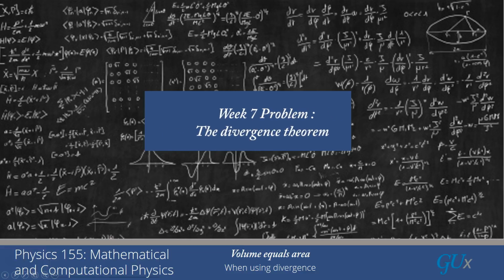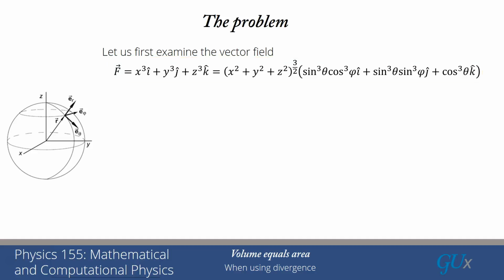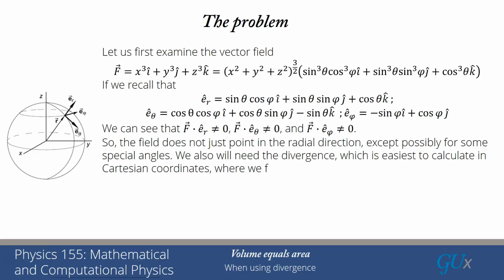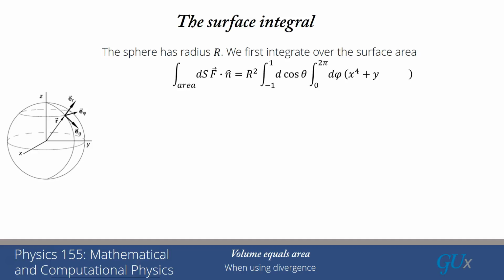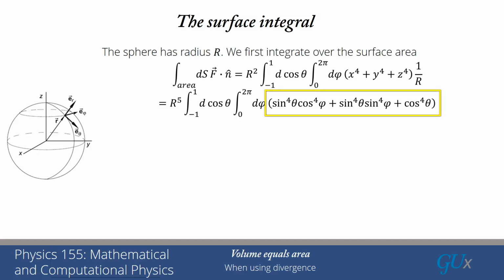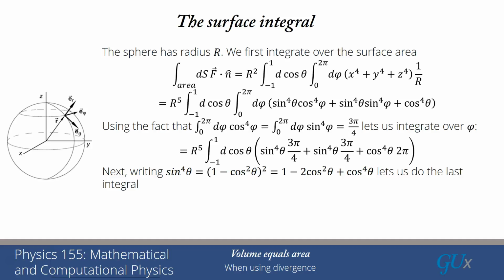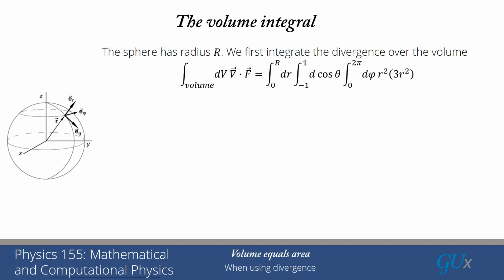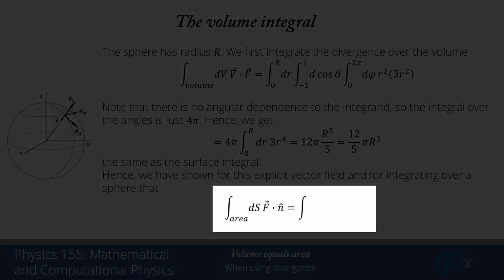week7 problem The Divergence Theorem